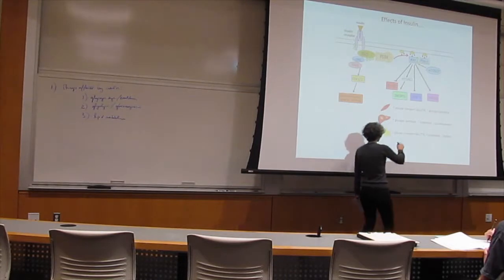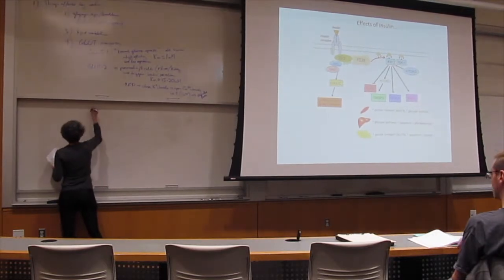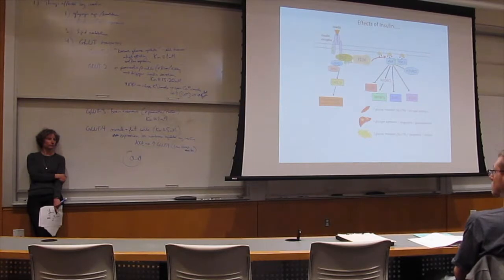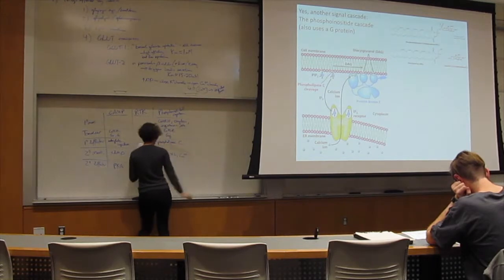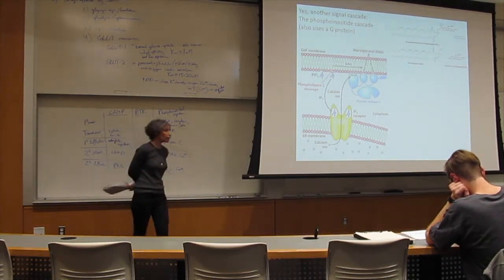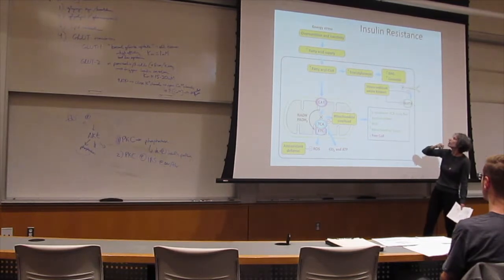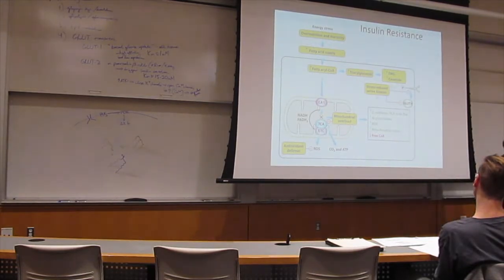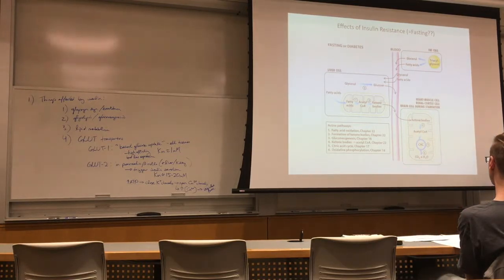Adv Biochem Lecture Diabetes/Metabolism 2/11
Dr. Dehner Adv Biochem lecture. Sorry about the camera issues guys!  Please note- the "camera mishaps" were only about 30secs long each, so you don't miss much.